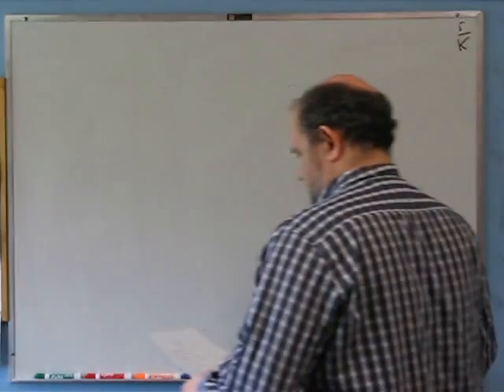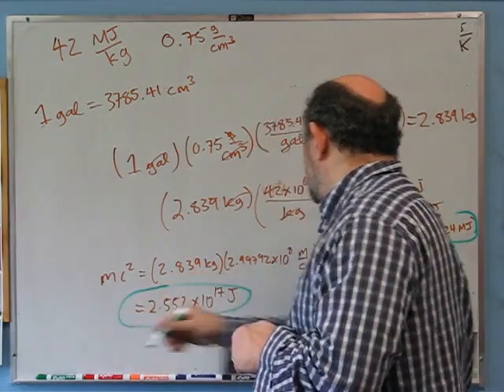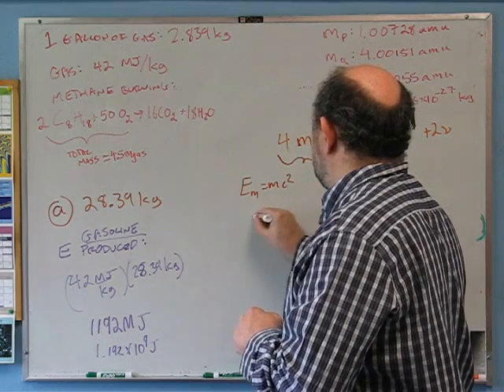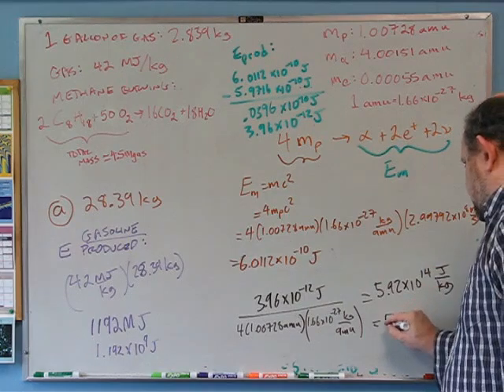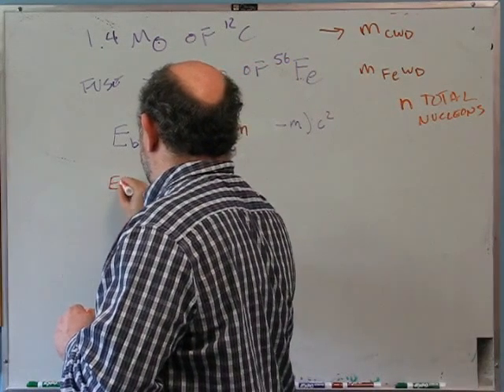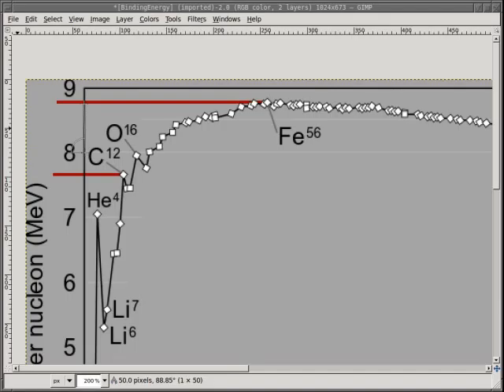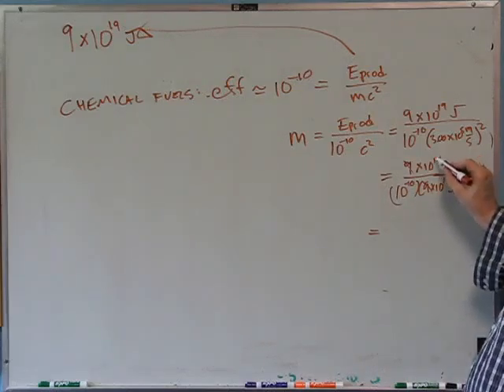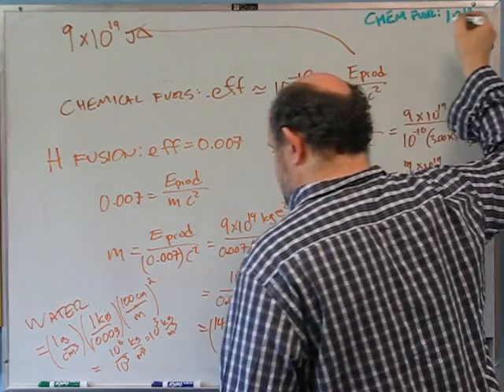Foundations of Physics: E = m c^2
Nuclear physics and E=mc^2.  A few problems related to mass-energy conversion.